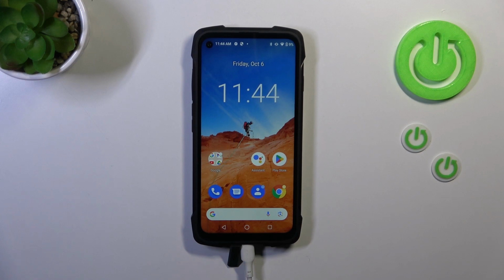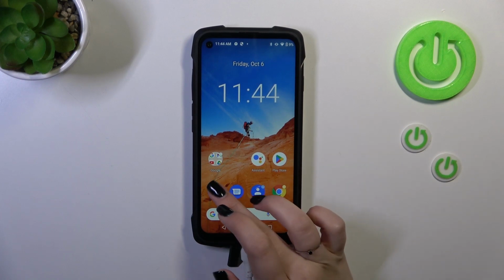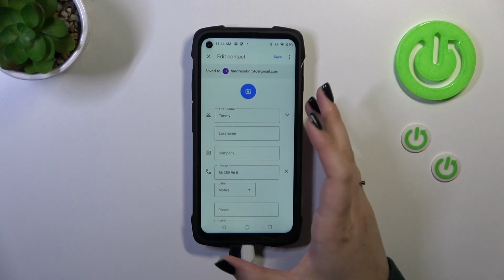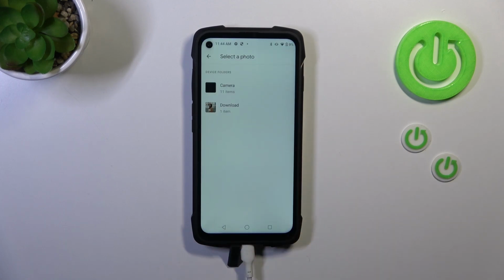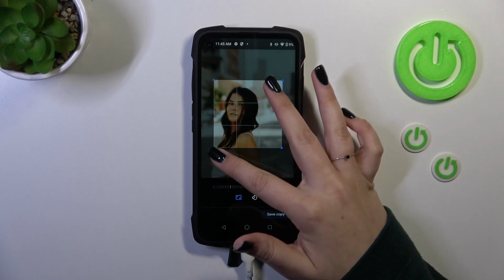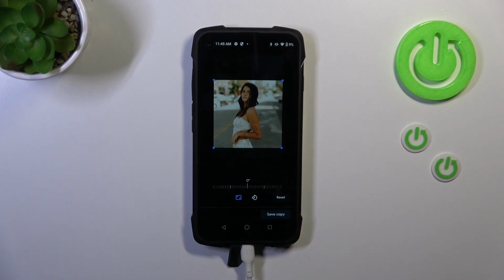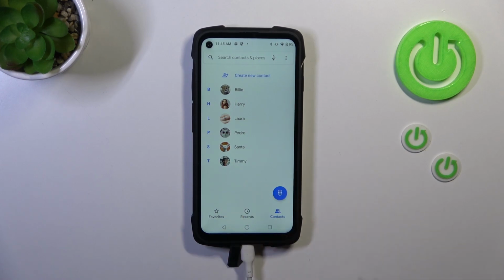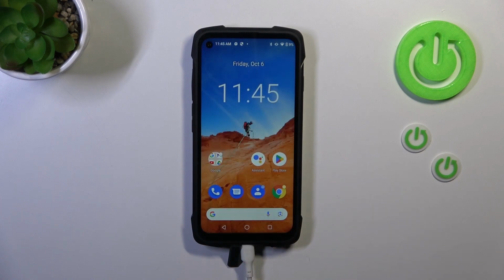How to Add a Picture to a Contact on CUBOT King Kong 7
Personalize your contacts on the CUBOT King Kong 7! Join our tutorial on linking a photo to a contact and learn the easy steps to add a visual touch to your address book. Watch now and effortlessly make your rugged device uniquely yours!

How to add a photo to the contact on CUBOT King Kong 7? How to upload a contact photo on CUBOT King Kong 7? How to edit the contacts' details on CUBOT King Kong 7?